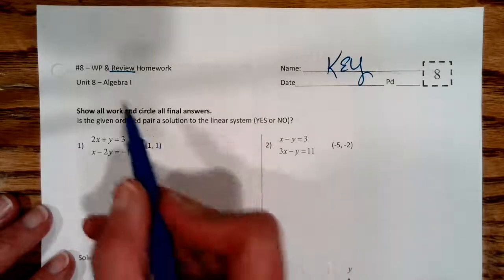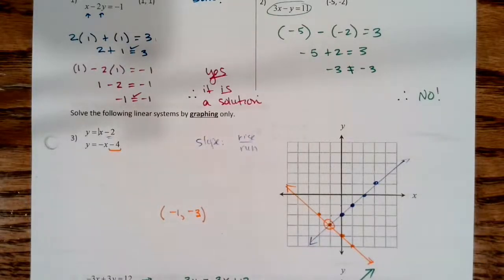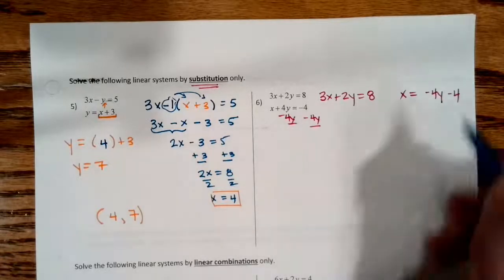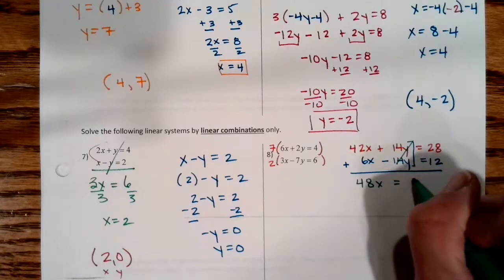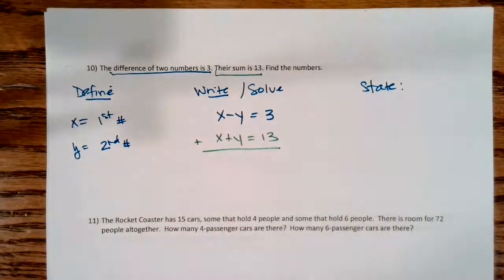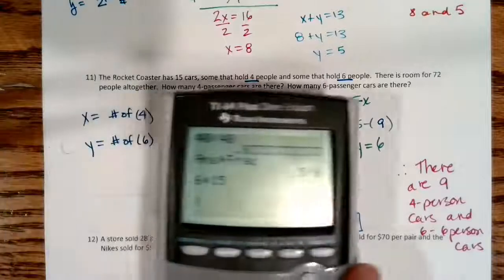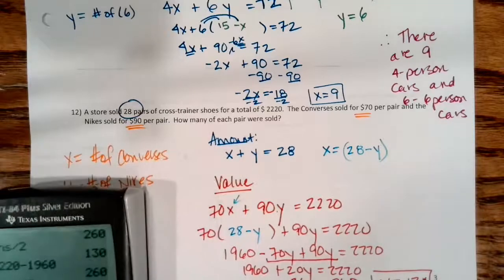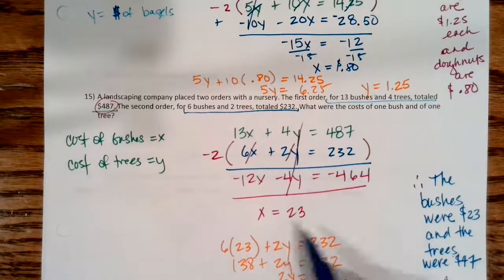Alg1 HW 8